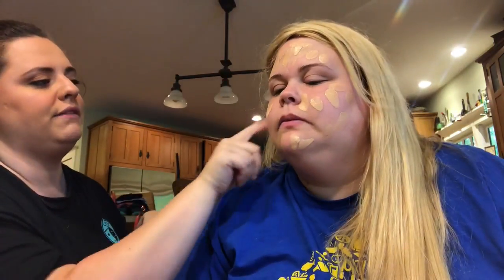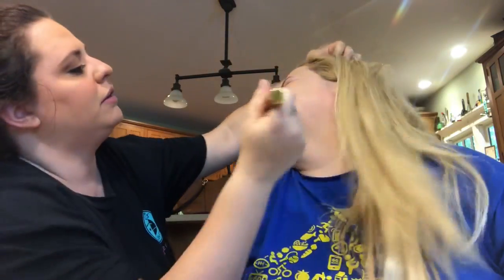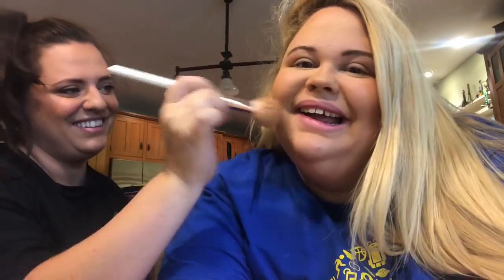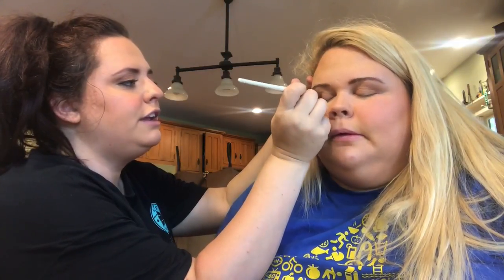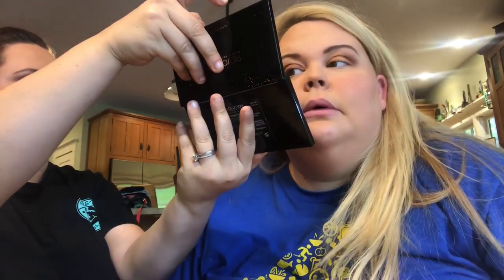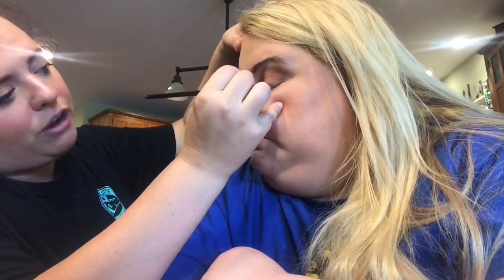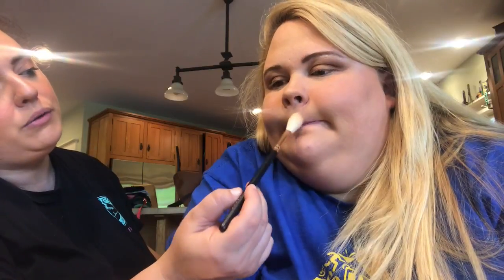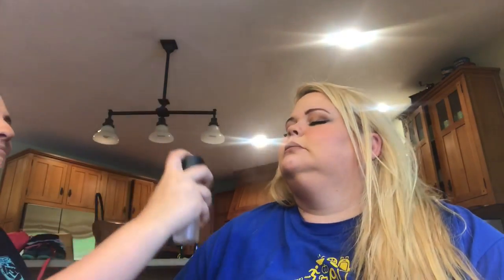Make up tutorial with my sis!